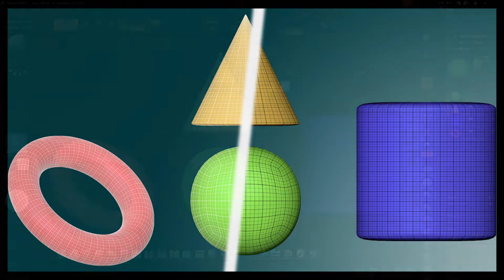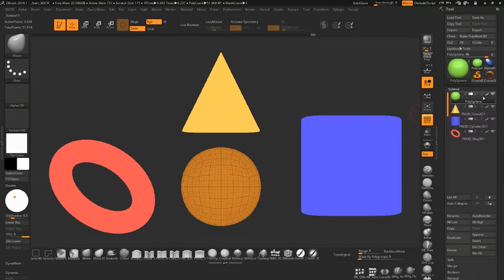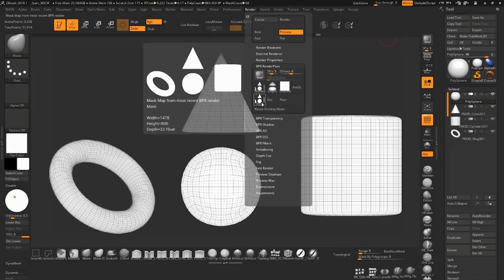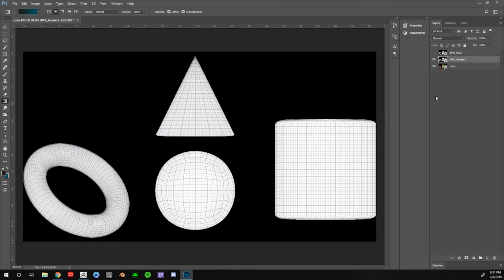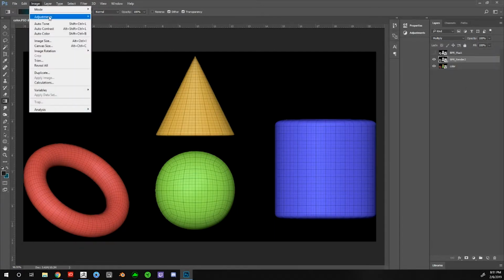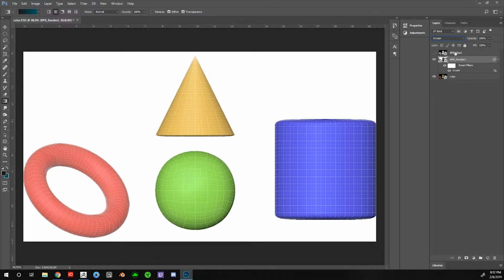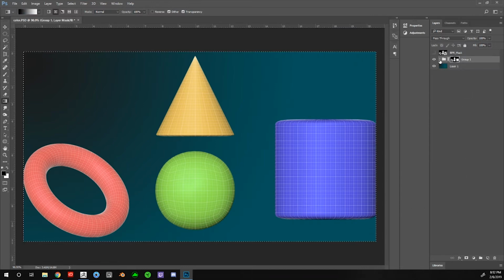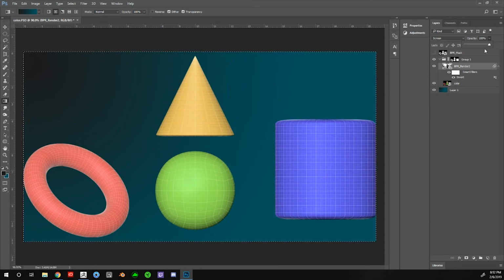Rendering Wireframes In ZBRUSH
A quick tutorial on how I like to render wireframes as an overlay for renders in zbrush.